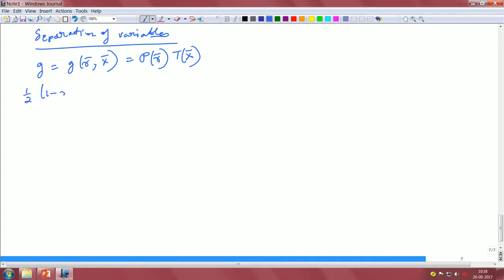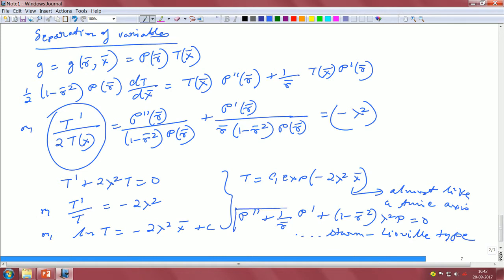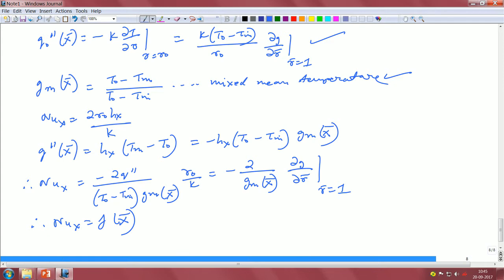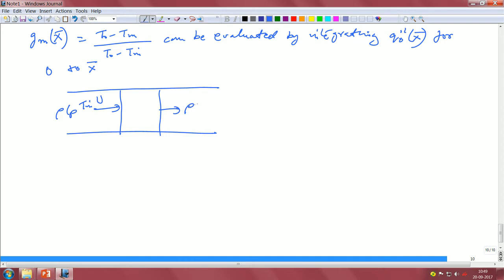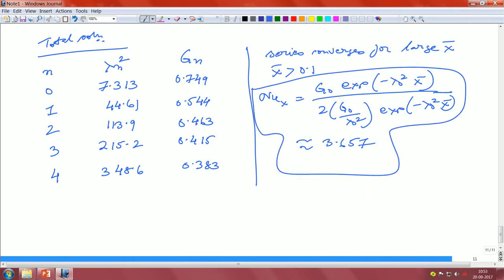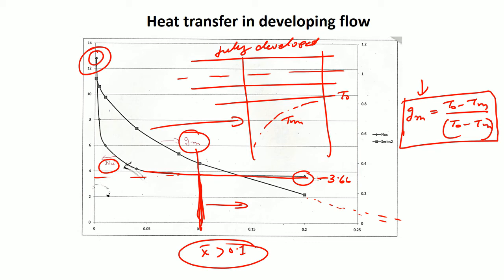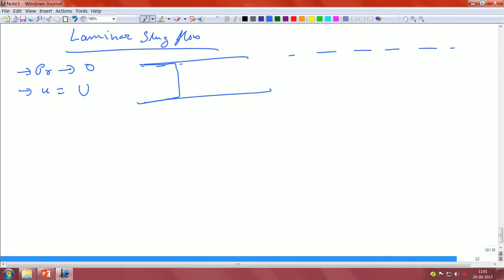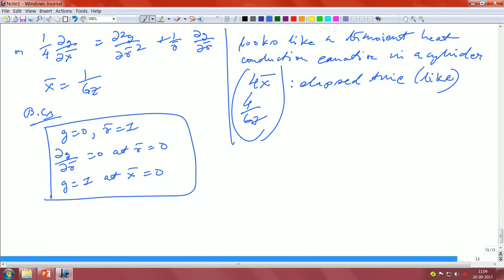Heat transfer to fully developed flow-II